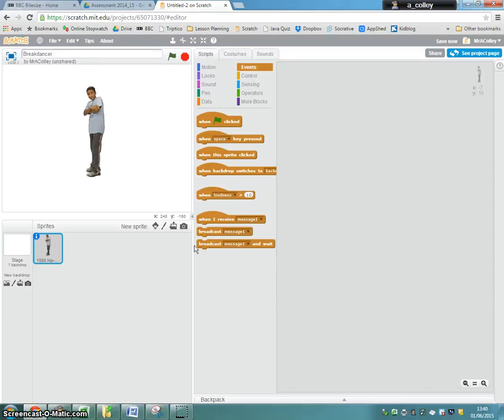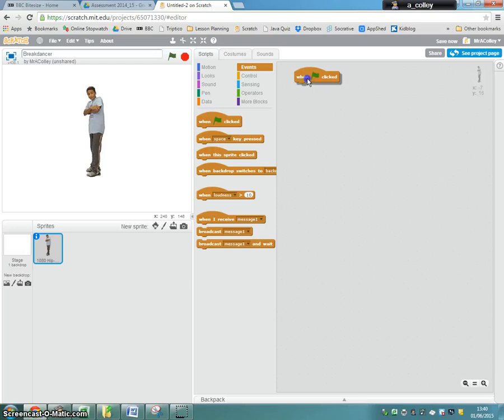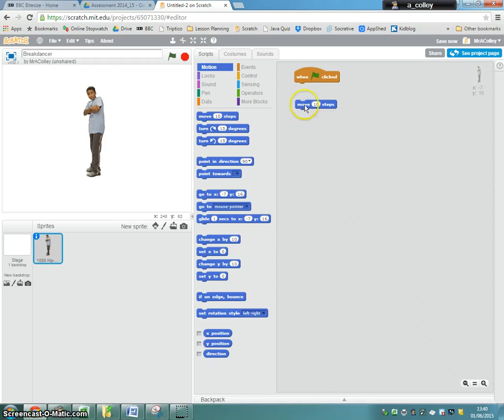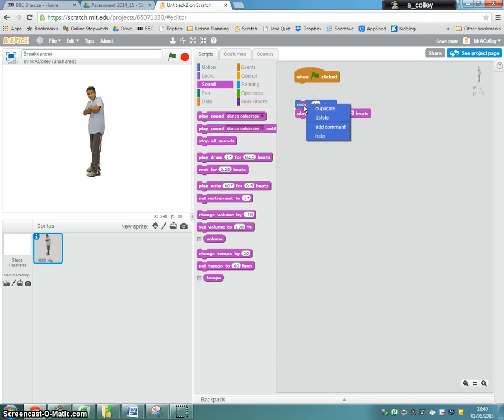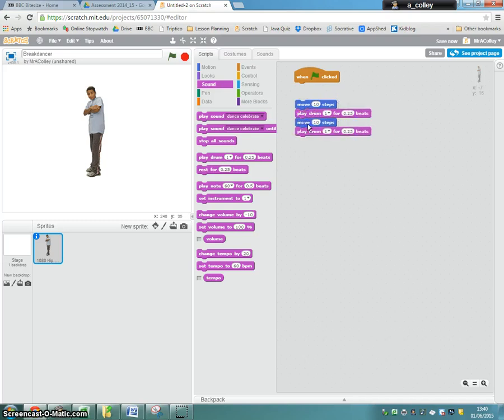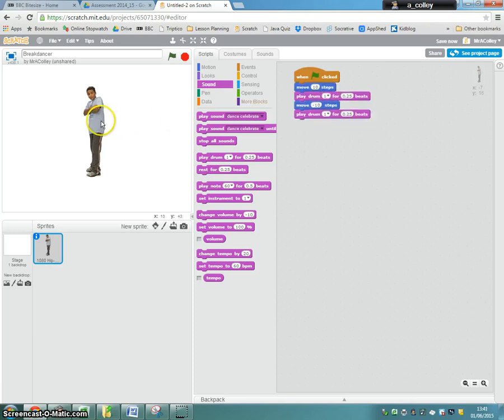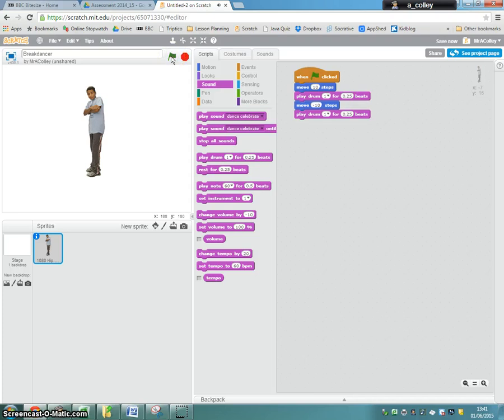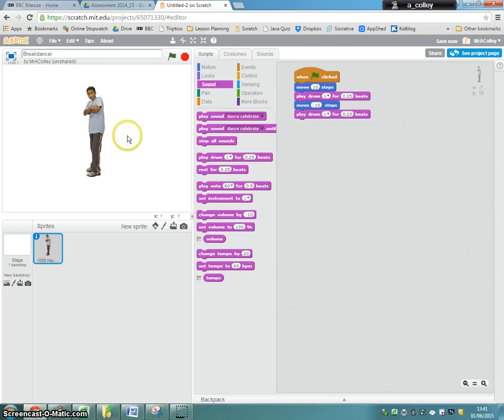2 Movement and sound